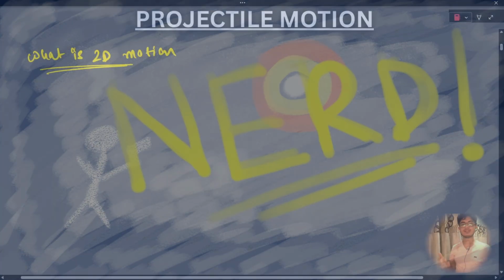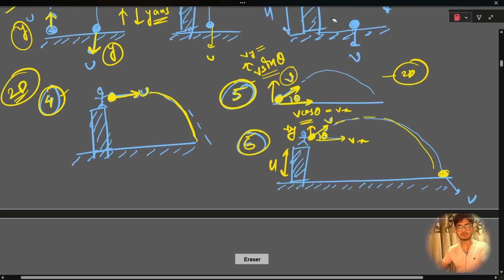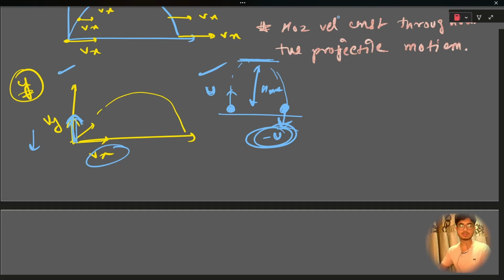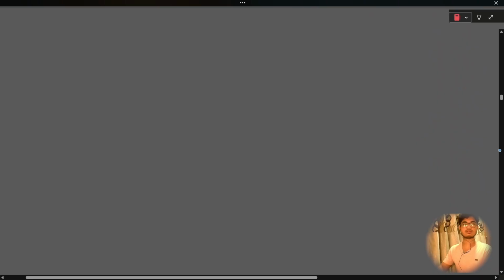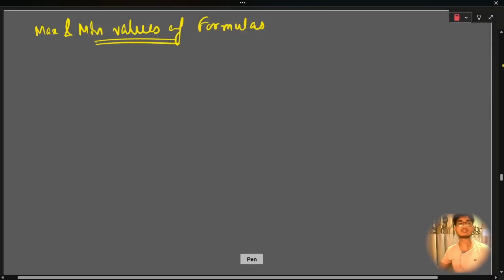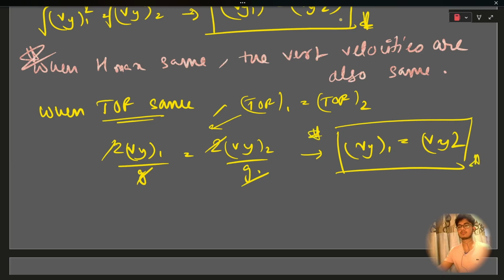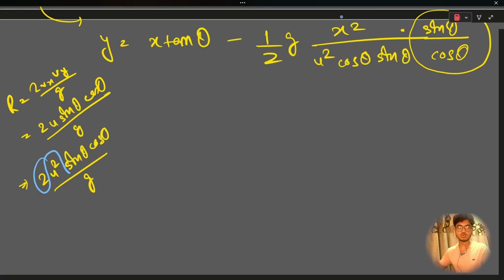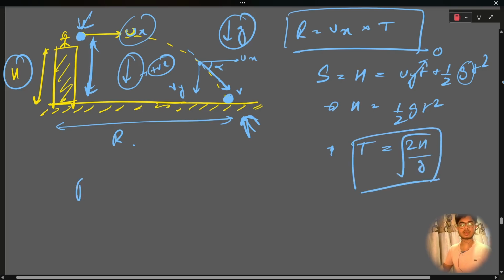3.Motion in 2D {MCAT PHSYICS}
This is a complete video for your MCAT journey and its totally assured that you wont require any other video after watching this. :)